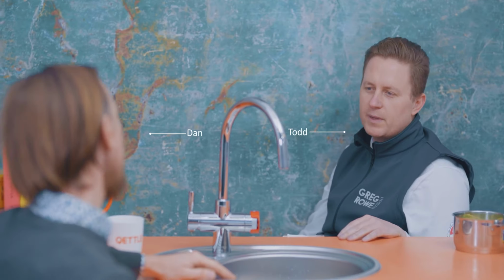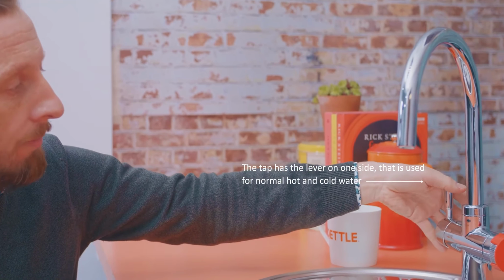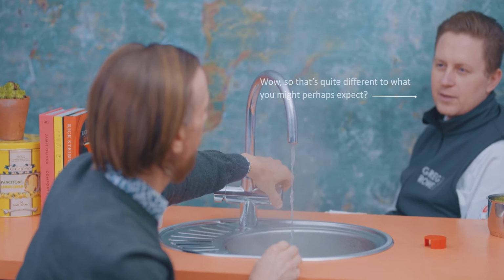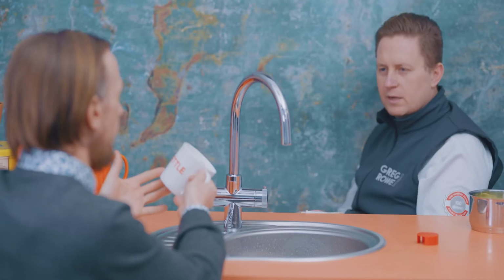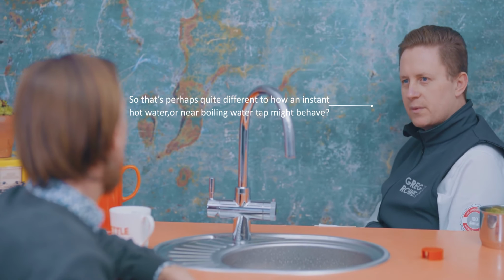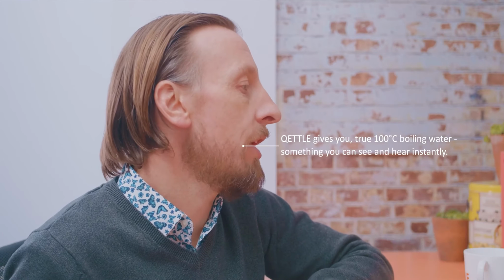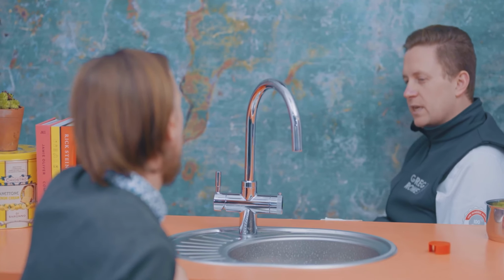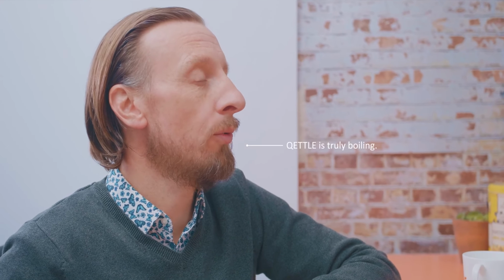Qettle: Flow & Functionality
Ever wondered how a Qettle boiling water tap works, or why the boiling water flows out so energetically? Qettle explains all!

View our full collection of Qettle Boiling Water Taps at Appliance City